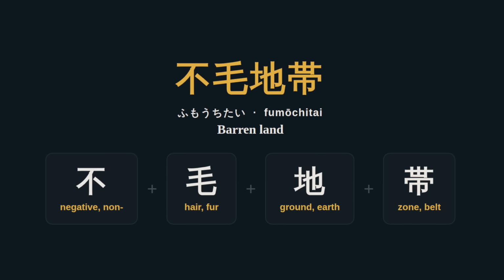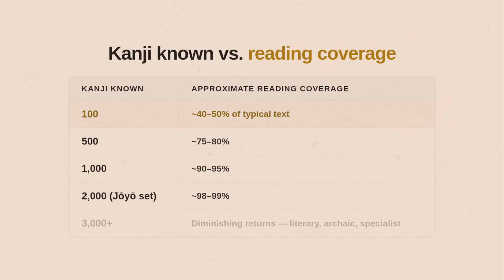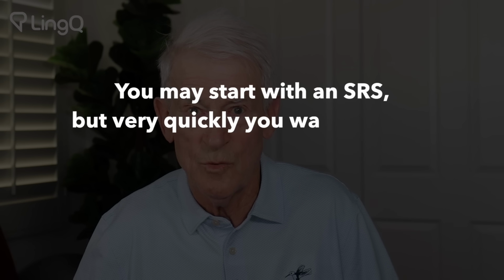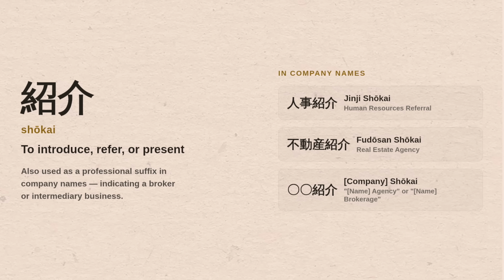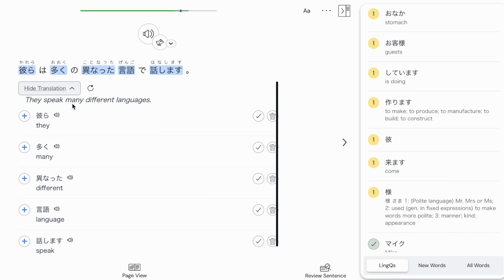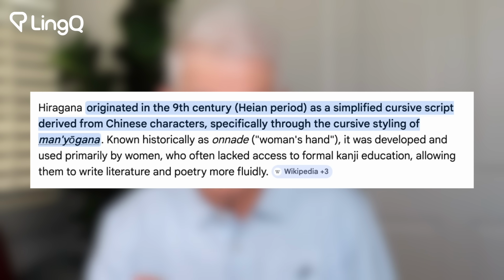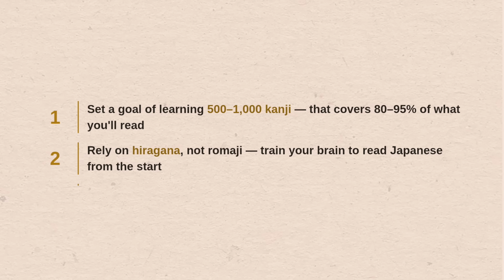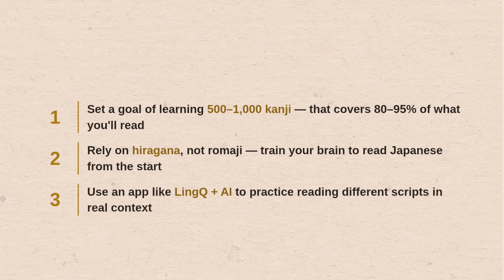I learned Japanese in 1971. Here’s how I would do it now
CC subtitles available in multiple languages.

After learning Japanese in Tokyo in 1971 and speaking it for over 50 years, I share the five things I'd do differently today.

⏲️ TIMESTAMPS:
0:00 Introduction
0:36 Tip 1: Learning kanji
4:47 Tip 2: Hiragana and katakana
8:43 Tip 3: Listening and similar-sounding words
10:31 Tip 4: Grammar
12:02 Tip 5: Speaking